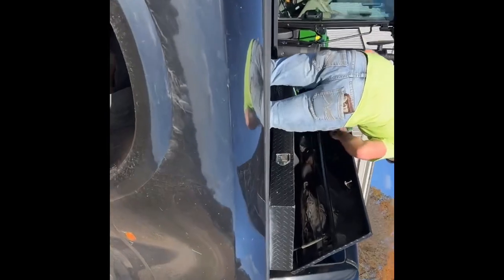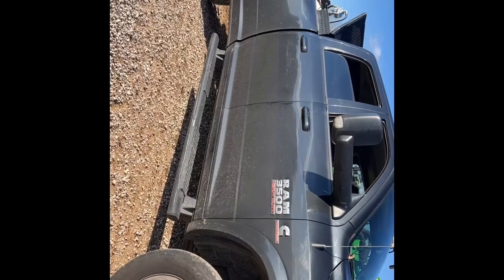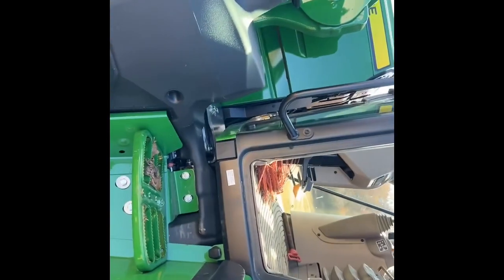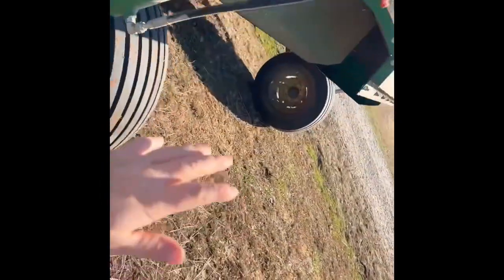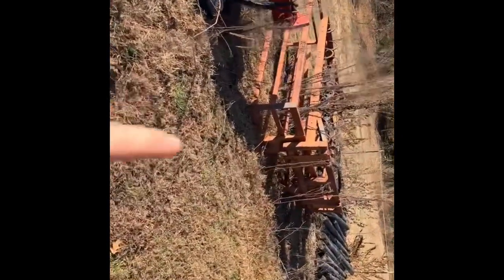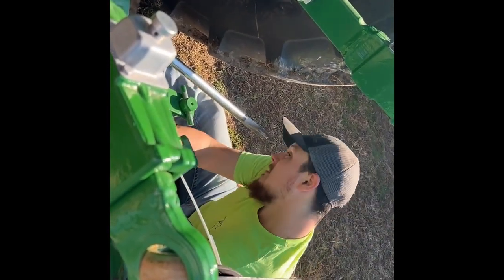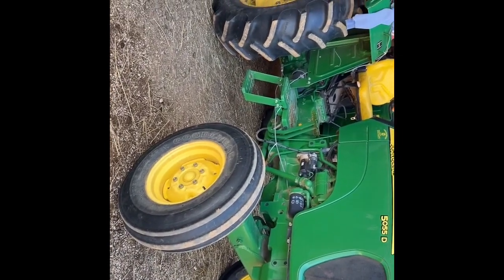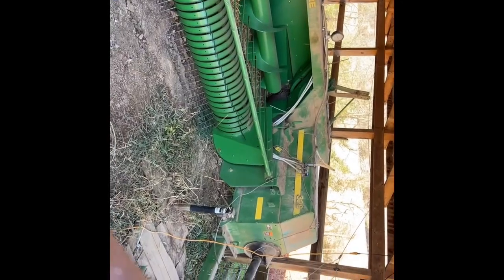WE GOT A NEW TRACTOR AND MOWER CONDITIONER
Caleb is pursuing a hay business with custom hay blends such as alfalfa, alfalfa/ Timothy mix and other! The only way to pursue this dream was to purchase equipment that will help get the job done!! See yall in the can soon!!